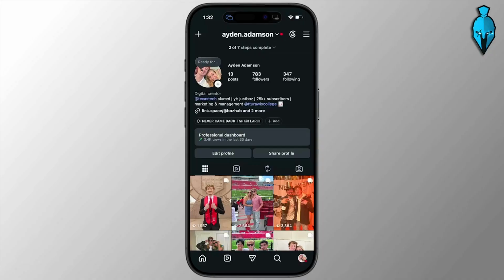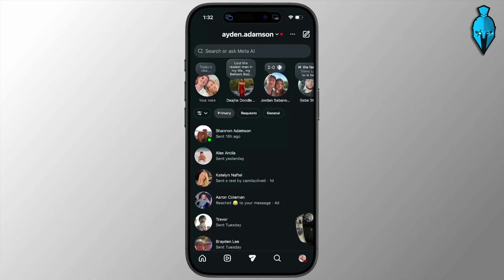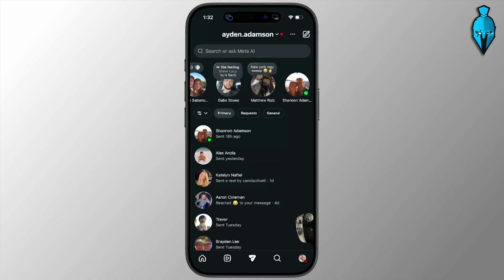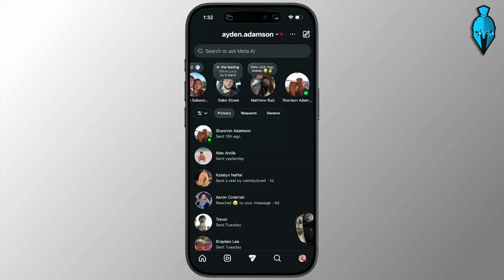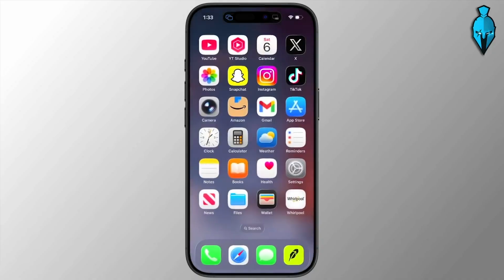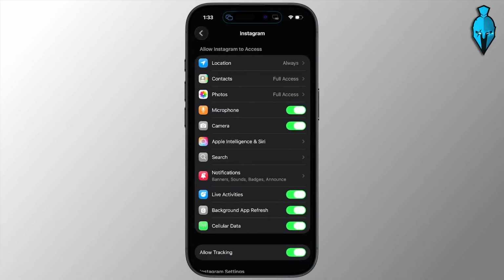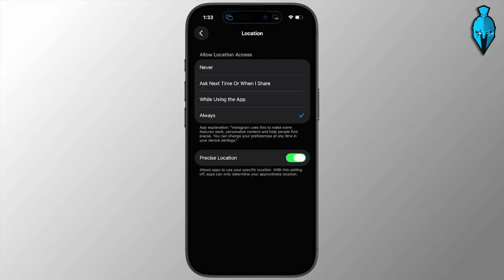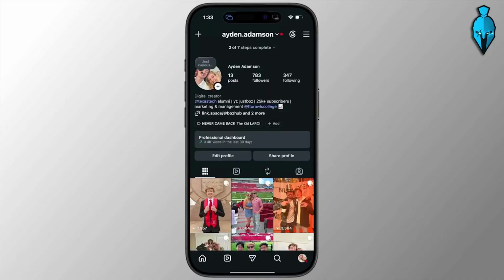The SIMPLEST Way to Enable Location Services on Instagram - Full Guide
The SIMPLEST Way to Enable Location Services on Instagram,Enable Location Services on Instagram,how to turn on location services instagram,instagram location permissions tutorial,enable gps access for instagram,instagram app location settings guide,how to allow location on instagram iphone,how to allow location on instagram android,fix instagram location not working,enable location tagging instagram,instagram map and nearby features,best way to enable instagram location